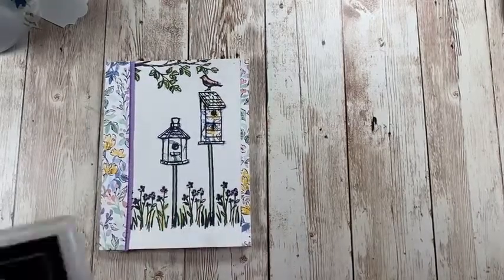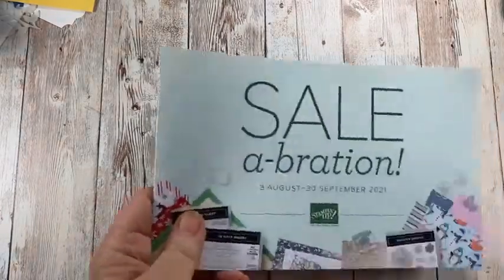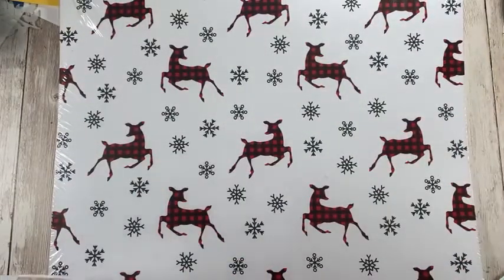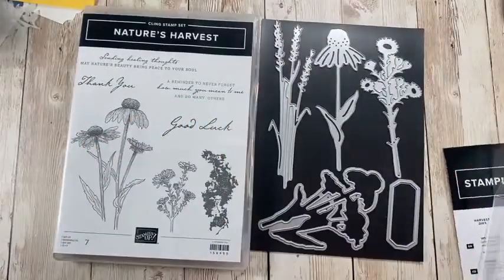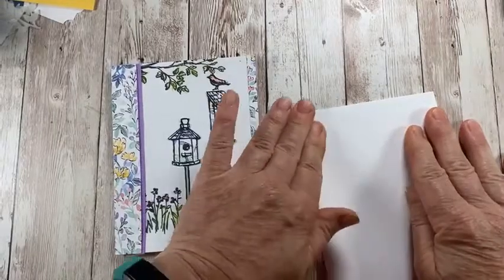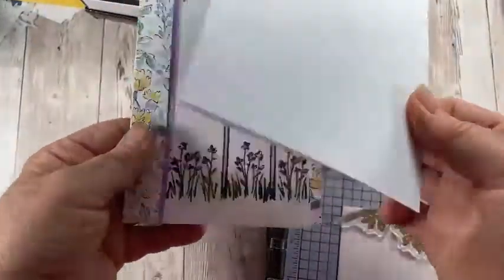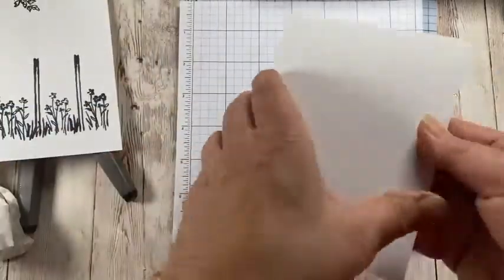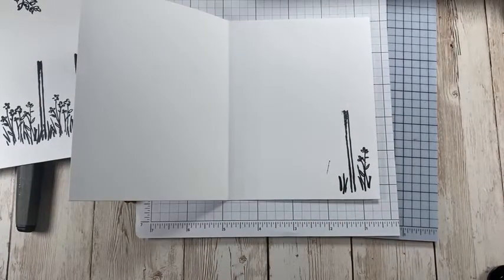Garden Birdhouses and Tailored Tag Punch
Come make three bright and cheery cards using this fun stamp set. You can order any supplies from my Stampin' Up!